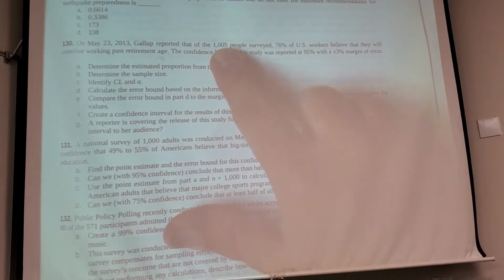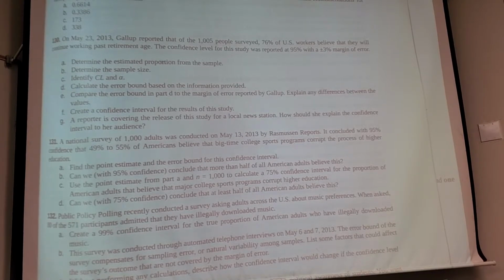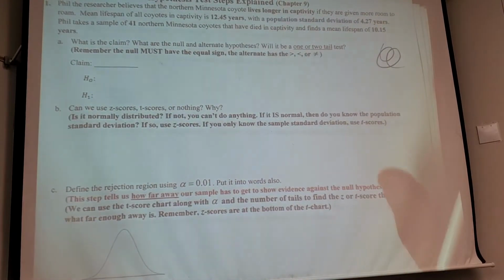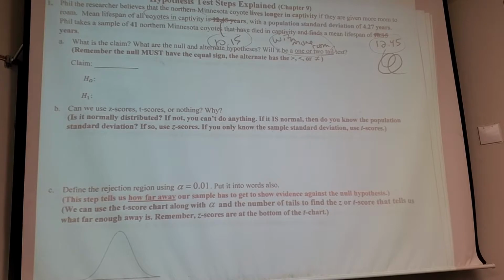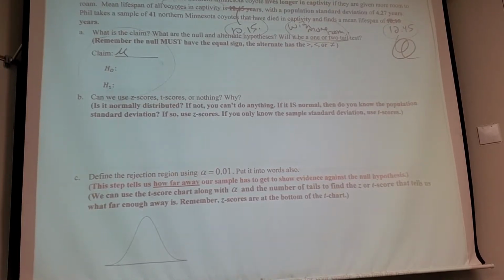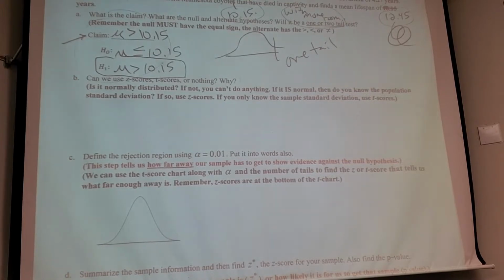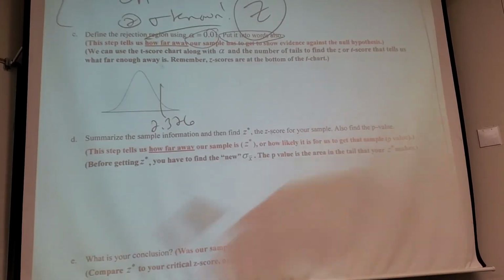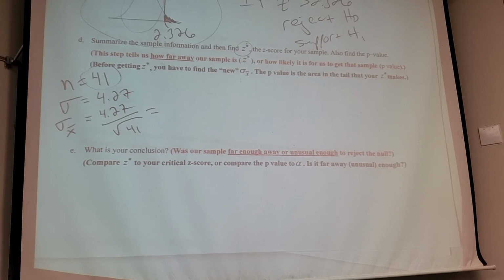Math 160 TTh, Nov 5 Lecture, part 1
Hypothesis testing, first few practice problems